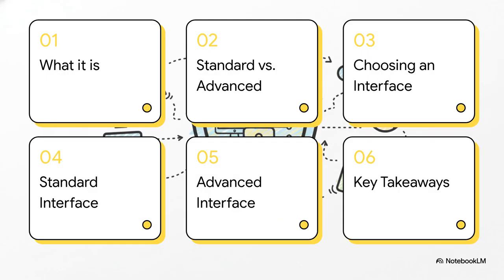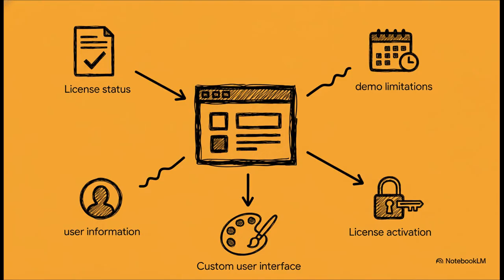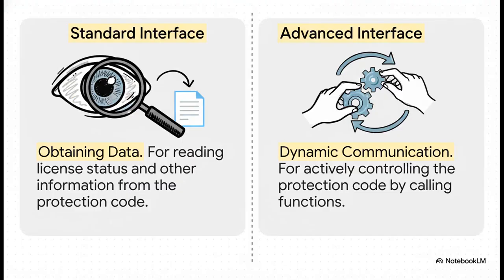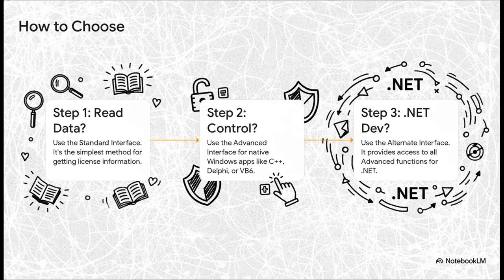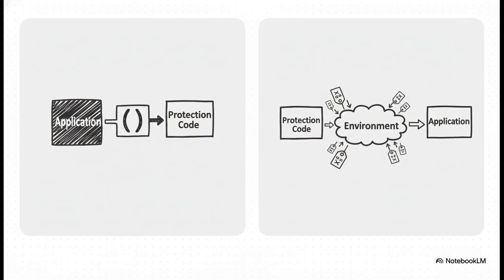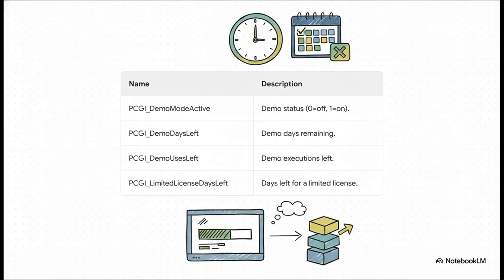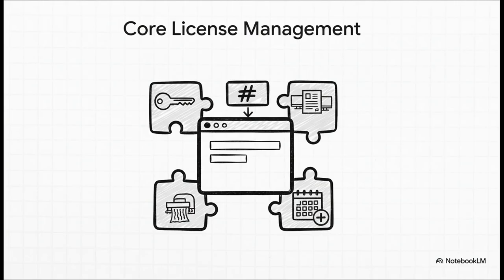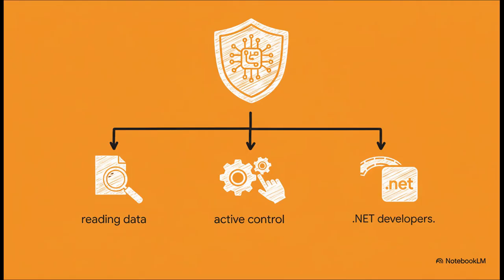PC Guard: Protection Interface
Protection Interface is a critical component of the SOFPRO software protection suite, acting as the communication layer between a protected application and the embedded protection code. It enables the application to query its own license status, retrieve detailed licensing data, and interact dynamically with the protection layer. This allows developers to implement highly customized licensing models and application behaviors based on the license state.

The interface is available in three distinct implementations:

1. Standard Protection Interface: Provides read-only access to a wide range of license data, such as activation status, demo mode details, user information, and custom features. This data can be accessed easily by calling the GetInterfaceData() function or, more simply, by reading system environment variables.

2. Advanced Protection Interface: Facilitates dynamic, two-way communication between the application and the protection code. It offers a library of functions that allow the application to perform actions like activating the product, removing or transferring a license, updating custom counters, and checking for specific hardware, enabling complex, custom protection scenarios. This interface is designed for native Windows 32/64 bit applications.

3. Alternate Protection Interface: An alternative implementation of the advanced interface, specifically designed for Microsoft .NET Framework, .NET Core, and .NET (Windows) managed applications. It is also available for native Windows applications that cannot use the default advanced implementation. This method relies on an interface DLL to bridge communication between the application and the embedded protection code.

Core Concepts of the Protection Interface

The Protection Interface establishes a formal link between the developer's application code and SOFPRO's protection code, which is embedded into the application during the protection process.
When a protected application starts, the protection code gains control first. It performs a series of critical checks, including:

• Verifying the license status
• Enforcing demo limitations
• Checking application integrity

After these checks, the protection code initializes necessary data, decrypts the application, and passes control to the application's entry point. By default, the protection code does not affect application execution beyond this initial startup phase unless features like run-time encryption (RTE) are used. The Protection Interface provides the mechanism for the application to continue to query and interact with this protection code throughout its execution.